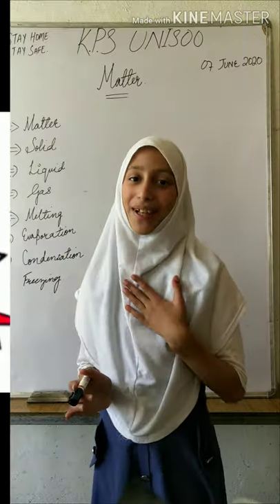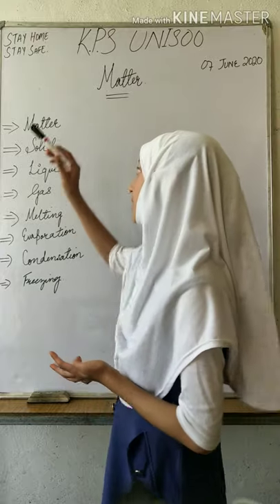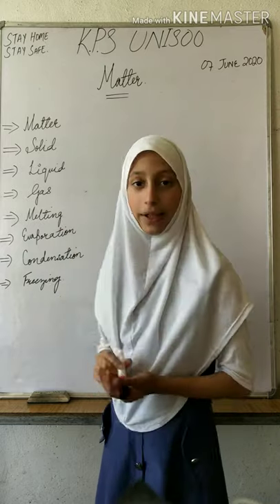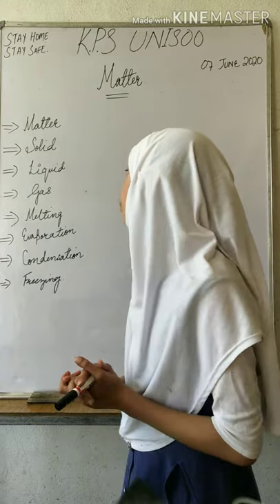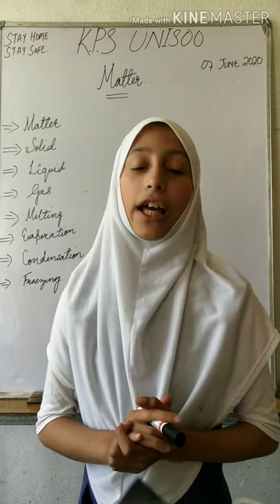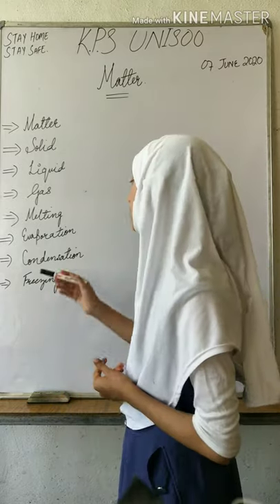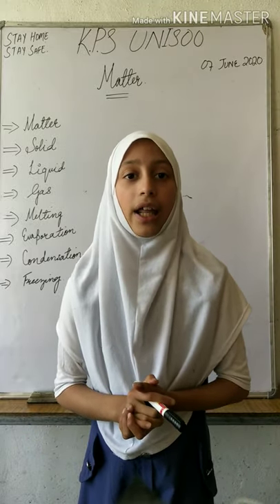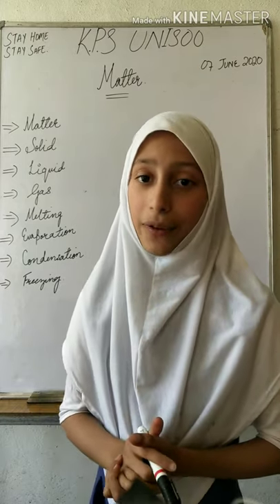Presentation by Class 4th Student | Arbeena | KPS UNISOO.